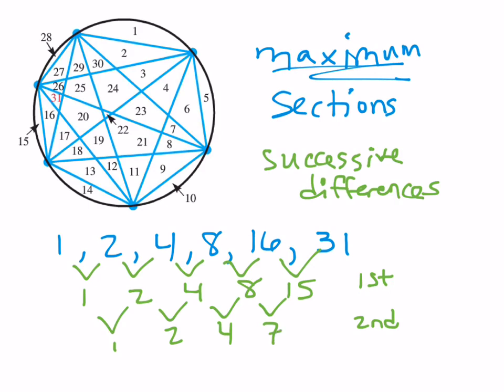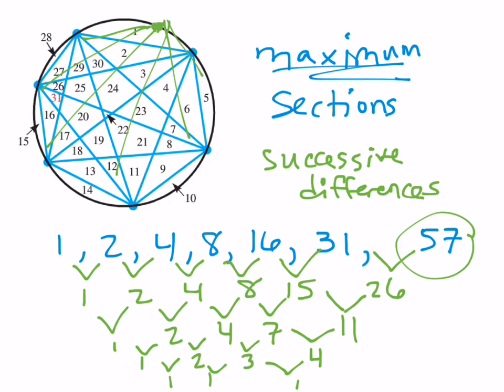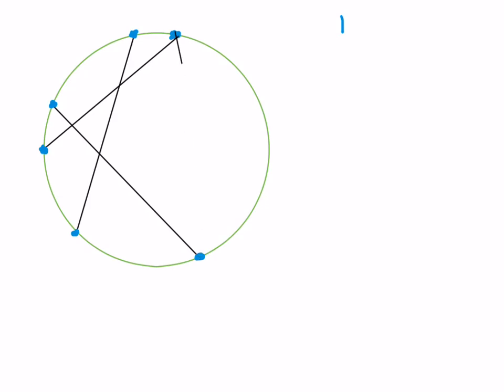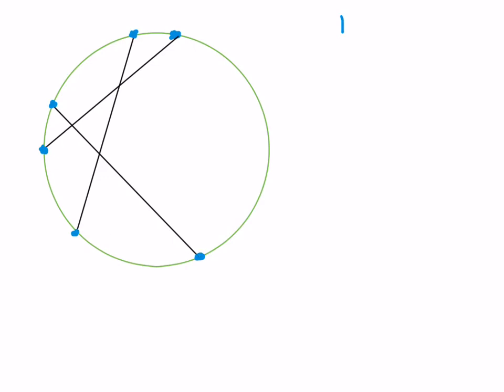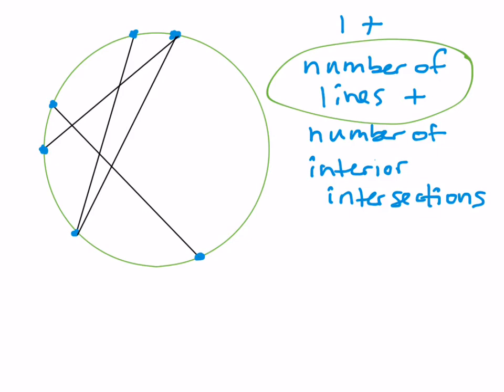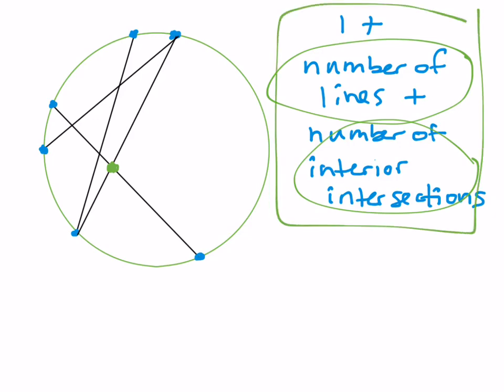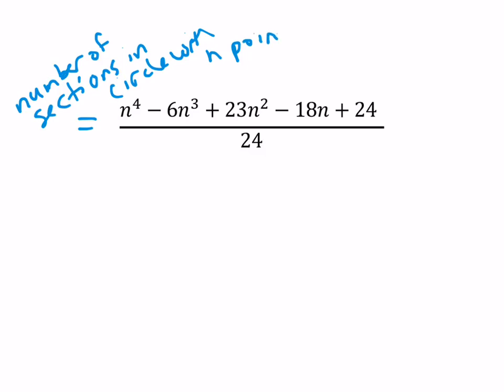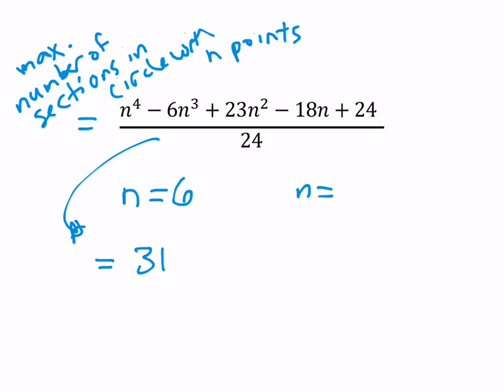Number of Sections in a Circle with n Points